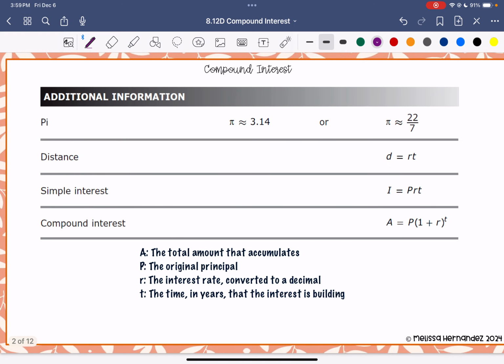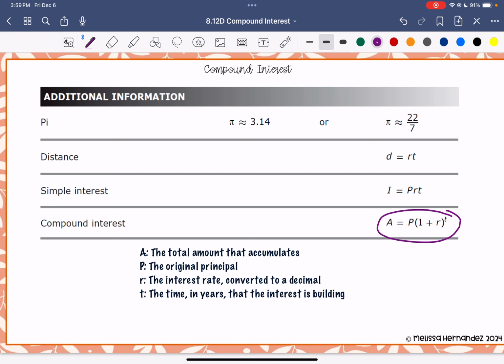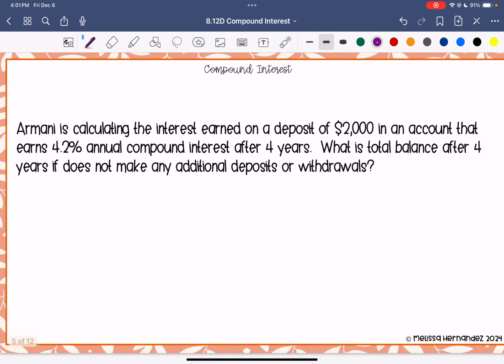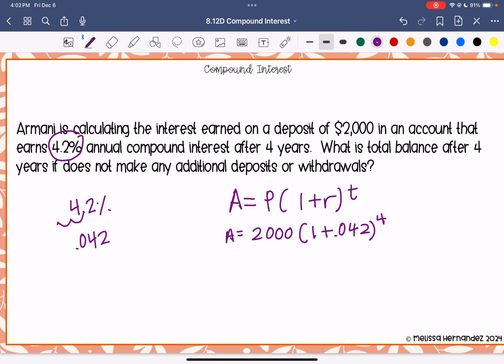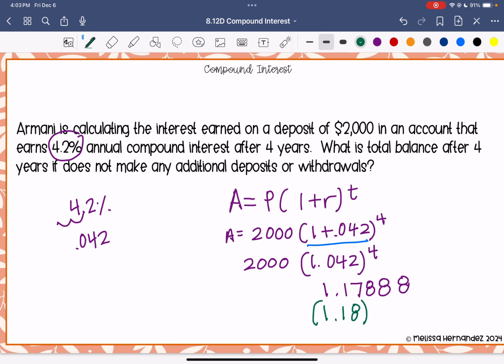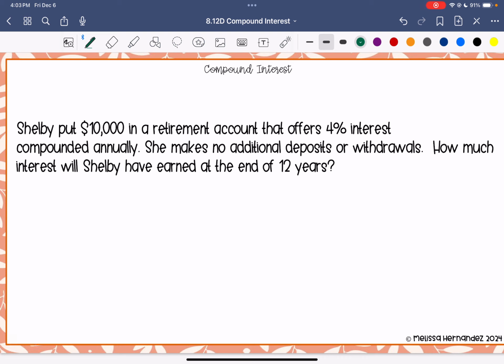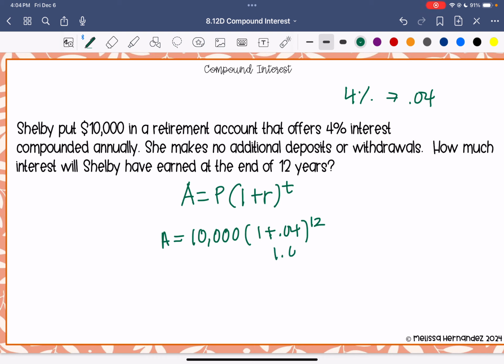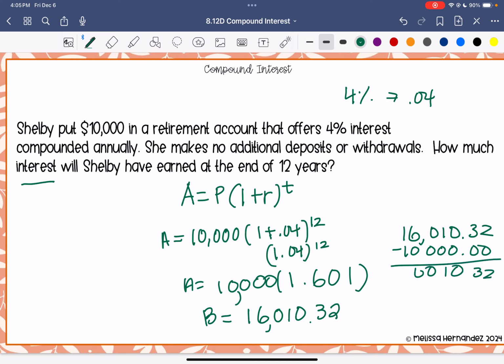8.12D Compound Interest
Join me as I review compound interest.